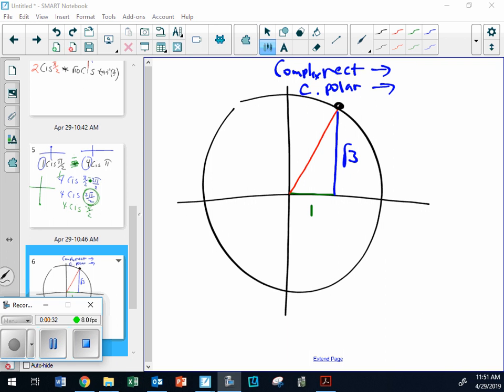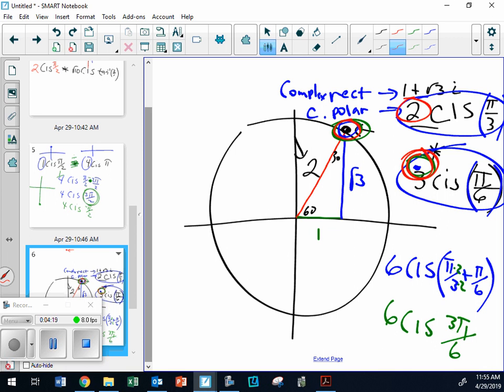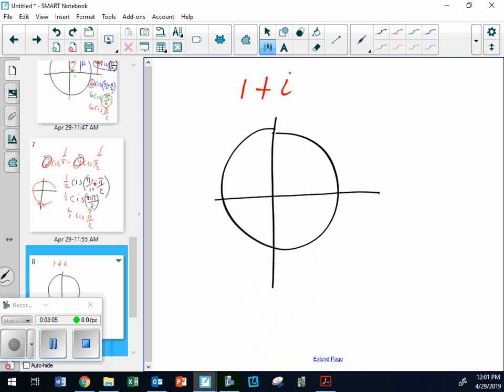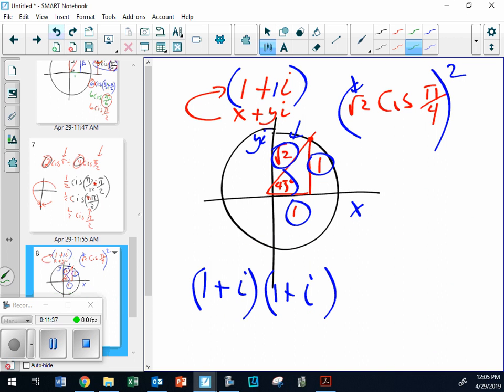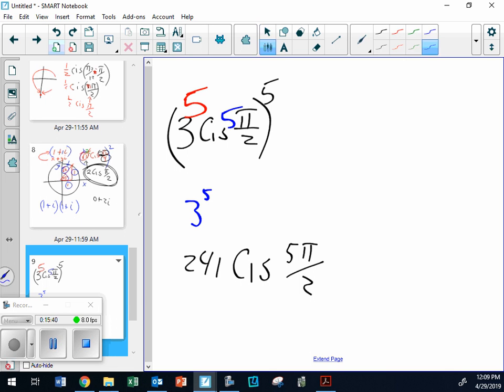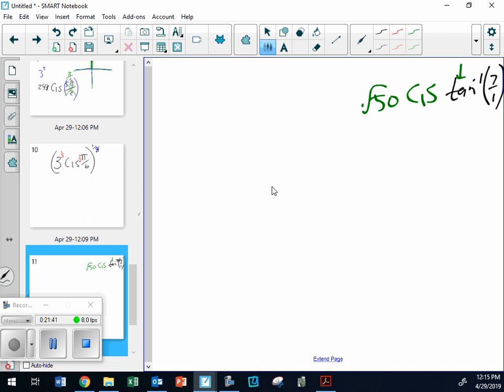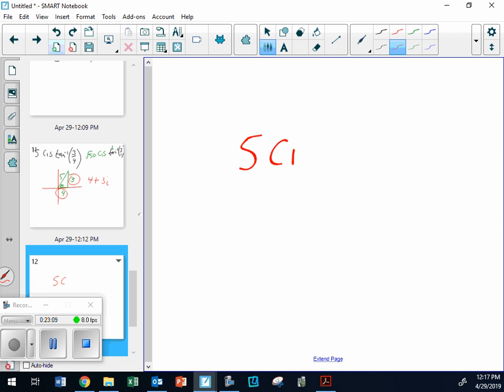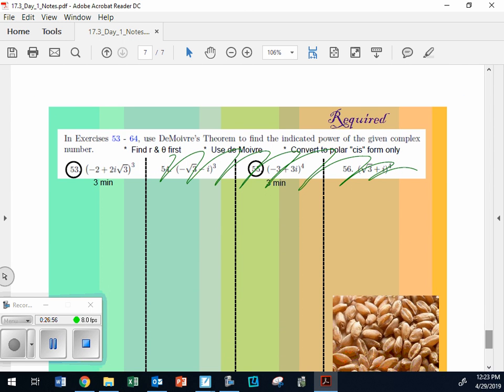April29 HPC multiplying dividing and putting complex numbers to powers with demoivre